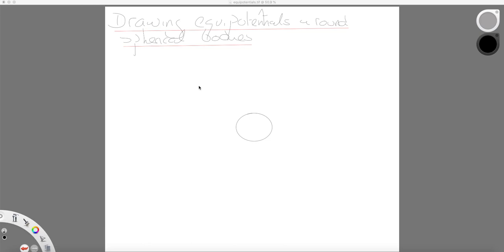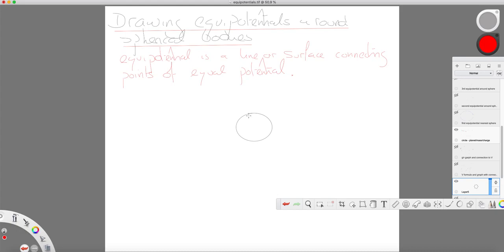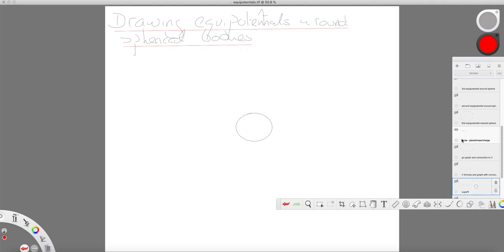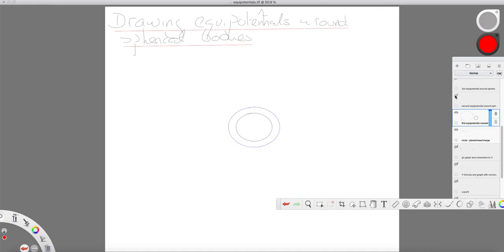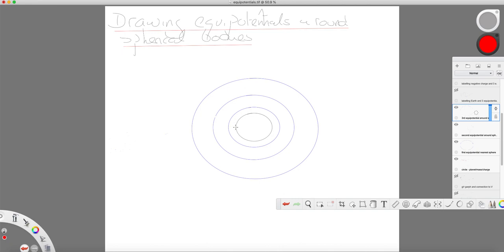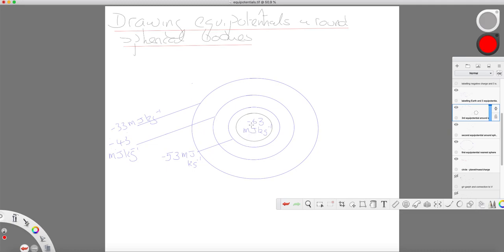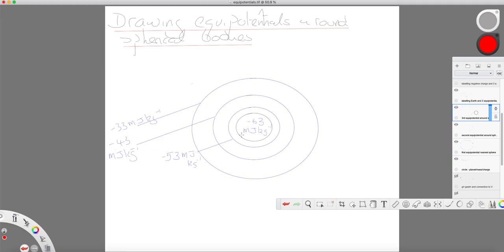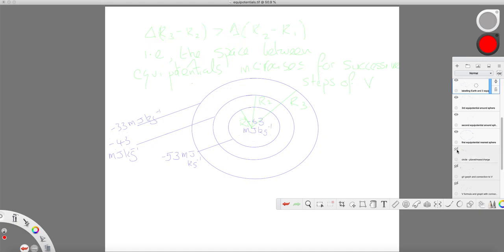A Level Physics AQA Gravitation part 6 Equipotentials